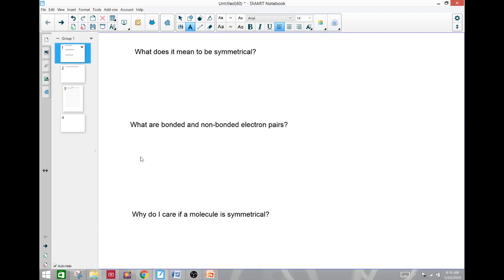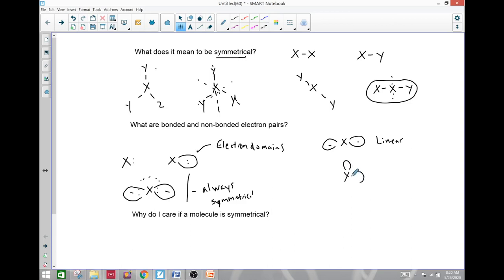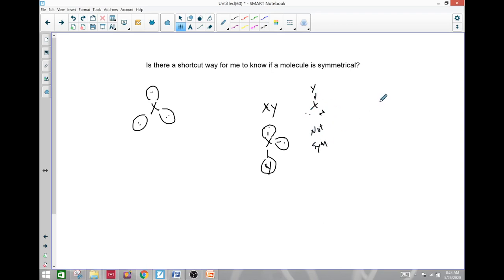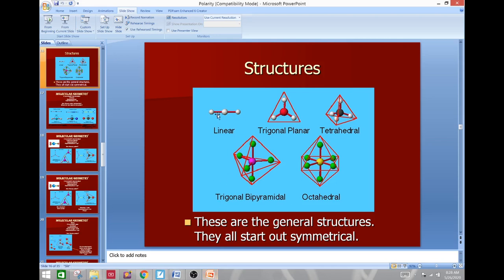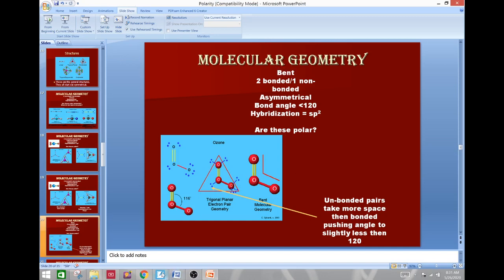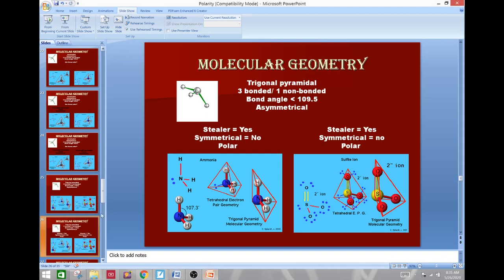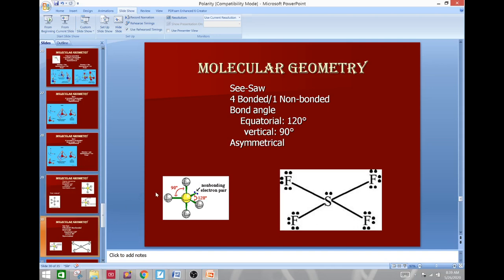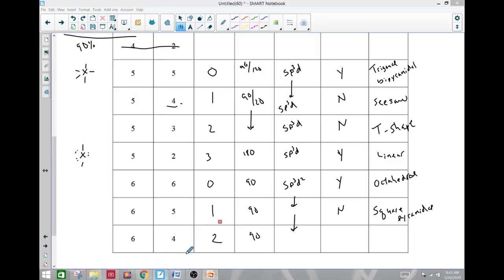molecular shapes related to polarity